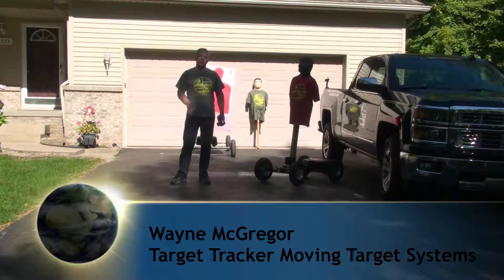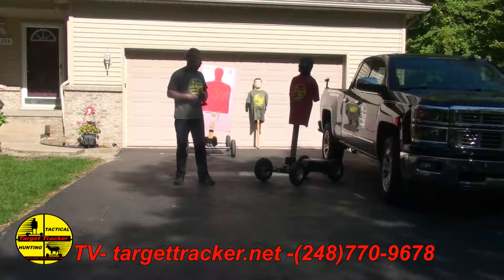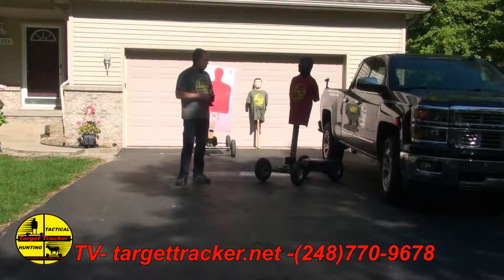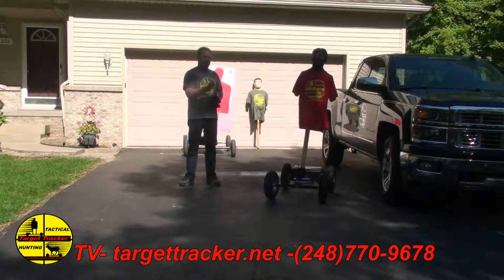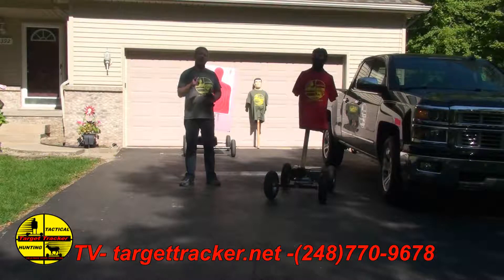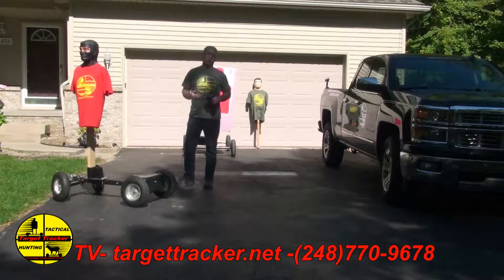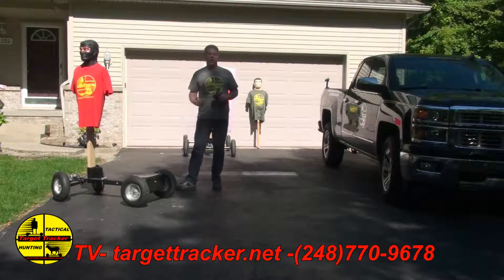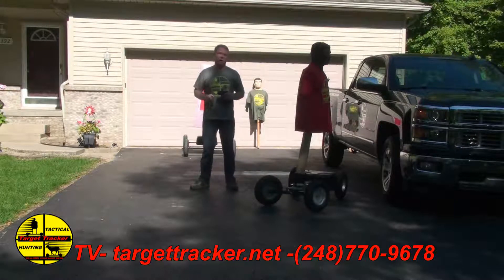Shoot House Moving Target System MINI use Outdoors Too!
We have had a ton of requests to manufacture a Target Tracker Mini to use indoors/outdoors and in Shoot Houses so we are ready to take orders on the MINI! We are introducing it at the same price and are working on kits so if you own a Target Tracker currently you can buy a conversion kit to use as well!
Wayne McGregor Wayne McGregor Also you can easily hook up paper targets as well note the Omaha Targets setup as well! We plan on using this with UTM Reality Based Training gun conversions and ammo then go FORCE ON FORCE! So it is a safe and practical transition to FORCE on FORCE training! As well as live fire and much more! We are even making it shorter as well!